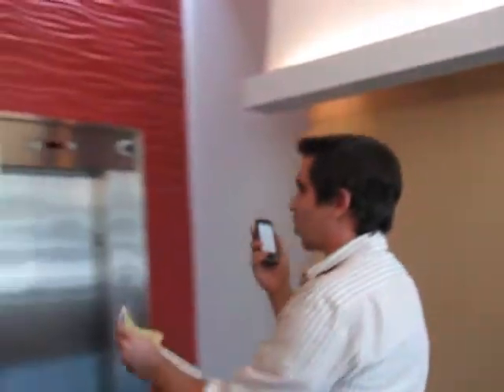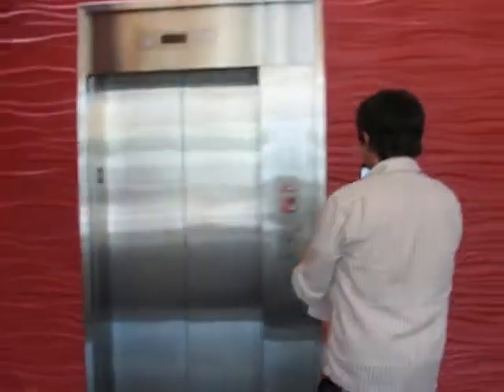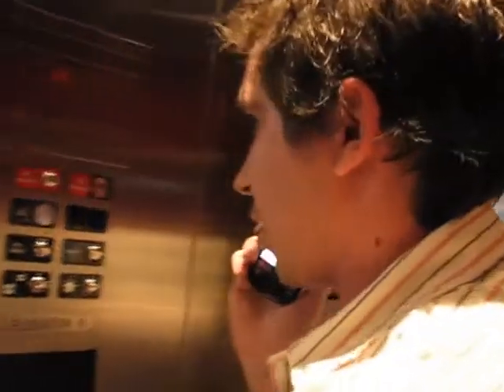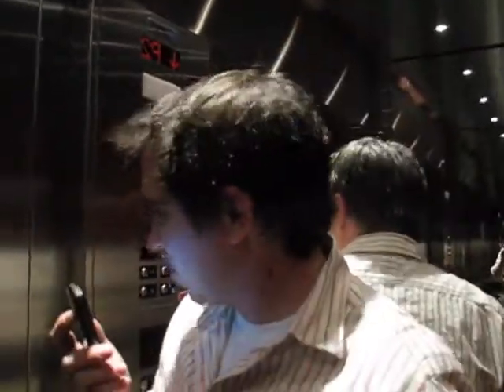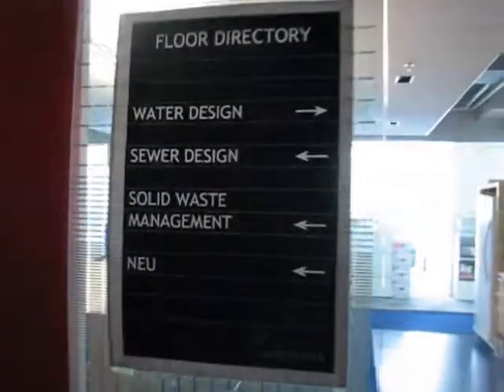Listen at Work with Docc Andrews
Docc visits City of Vancouver - Waste Management